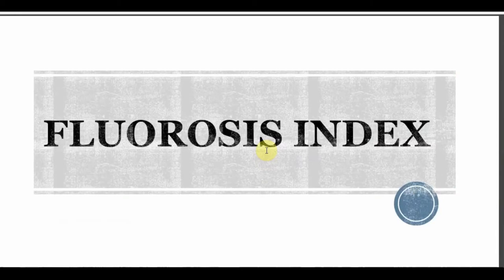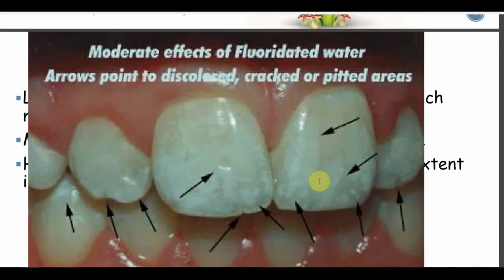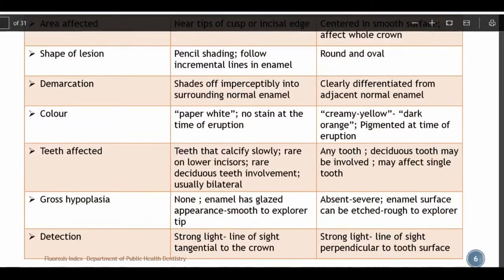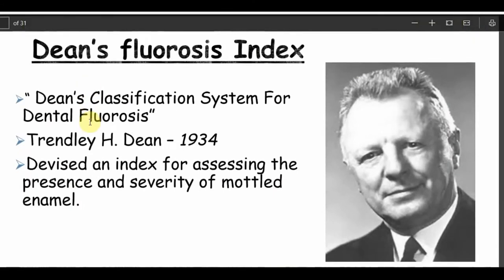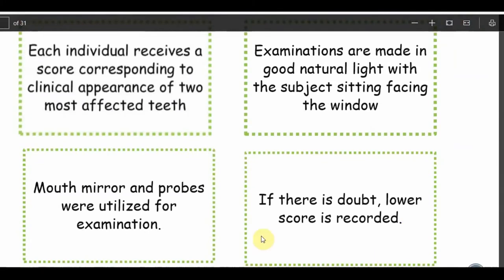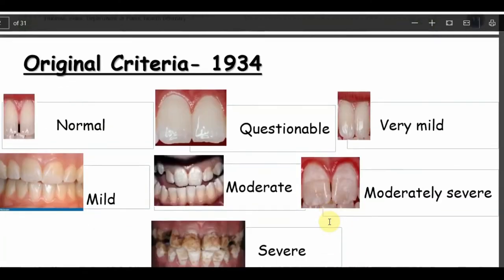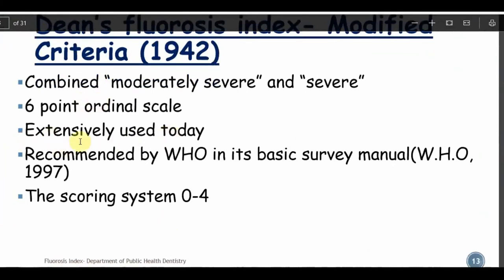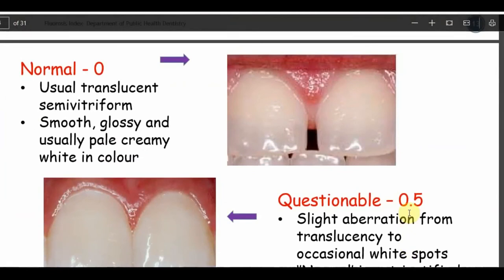DENTAL INDICES - PART 4(DEAN's FLUOROSIS INDEX)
🔆LETS LEARN DENTAL INDICES

➡️Indices are numerical value describing the status of a population on a graduated scale with definite upper and lower limit which is designed to permit and facilitate the comparison with the other population classified by the same criteria and methods.

➡️DEANS FLUOROSIS.INDEX

➡️6 Point ordinal.scale assessment

2)Oral medicine & Radilology

3)Oral pathology

4)Pedodontics

5)Orthodontics

6)Public health dentistry